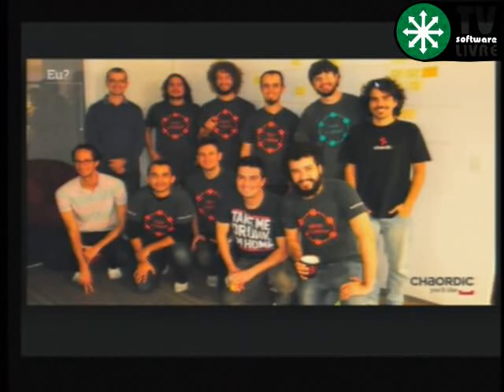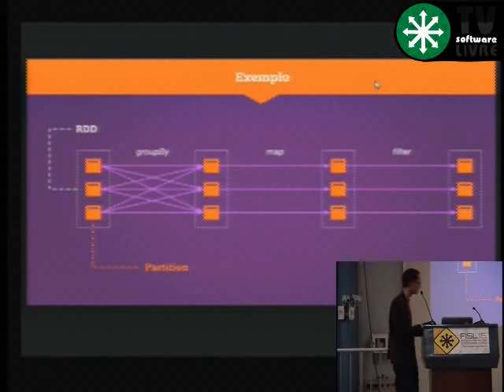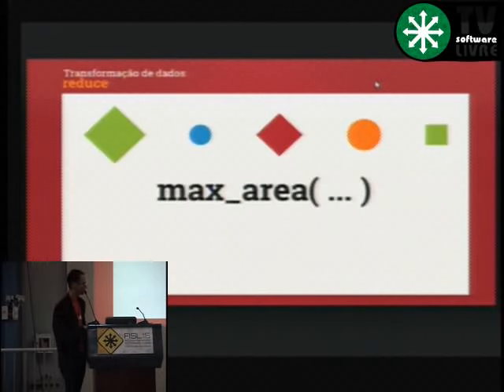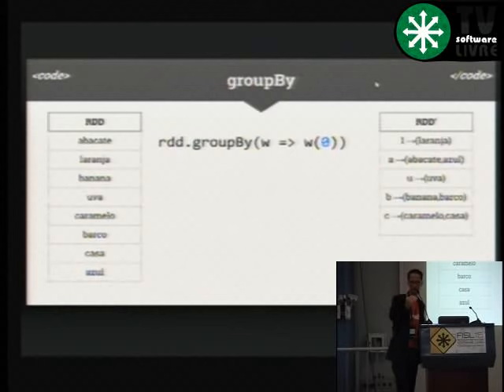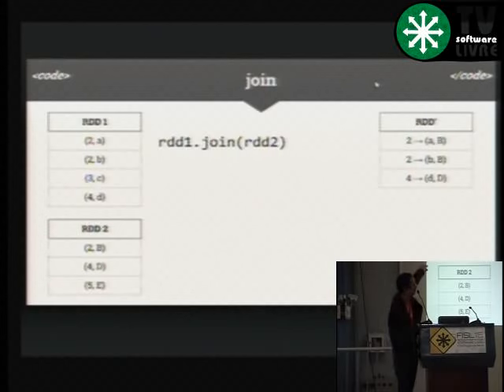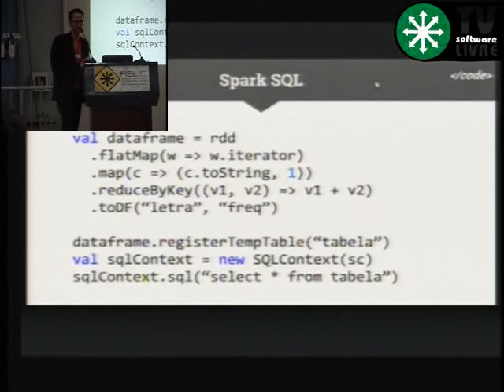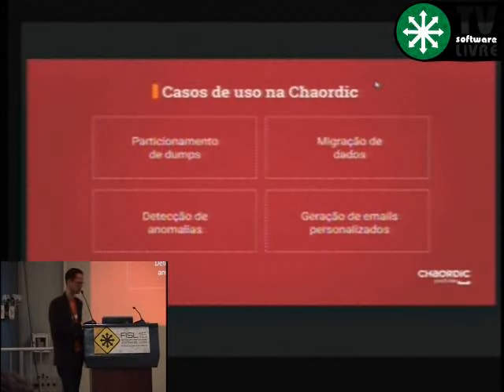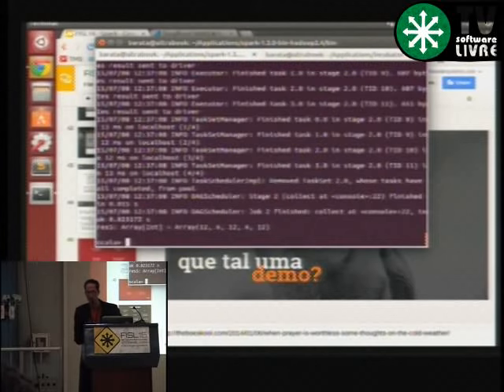Fisl 16 - Processando Big Data com Apache Spark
Processando Big Data com Apache Spark

trilha:
Desenvolvimento - Linguagens de programação
autores:
Flávio Roberto Santos
apresentação:
dia 8 às 12h na sala 41E (60 minutos) vídeo
descrição:
Apache Spark vem ganhando força frente ao já consolidado paradigma Map-Reduce implementado pela suite Hadoop. O grande diferencial do Spark é a utilização do modelo In-Memory Computation, que mantem os dados em memória para realizar computação tipicamente iterativas. Esse modelo se mostra bastante eficiente quando multiplas iterações são feitas sobre as mesmas fatias de dados espalhadas pelo cluster.

Um benchmark do time do Spark mostra que é possível alcançar ganhos de até 100 vezes frente ao Hadoop. Essa palestra abordará o modelo de armazenamento e computação do Spark, técnicas para consulta a dados usando Spark SQL, além de algoritmos para processamento de dados em Streaming. A linguagem utilizada na palestra será Scala, apesar de Python e Java também serem suportados.